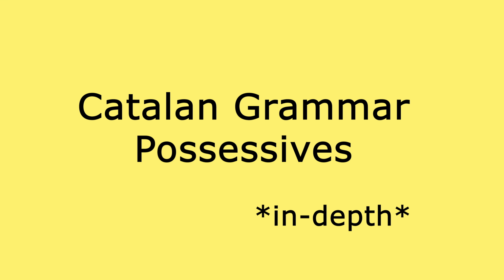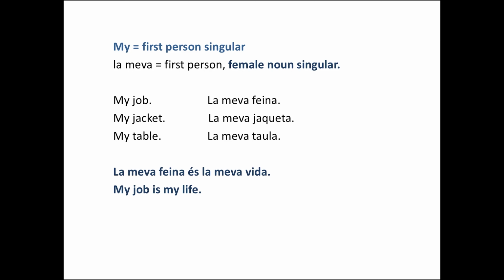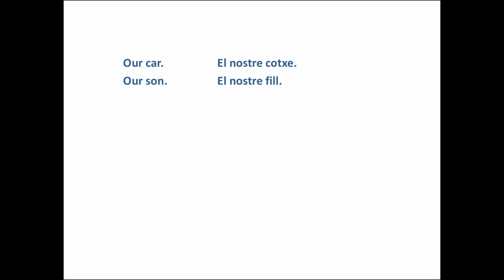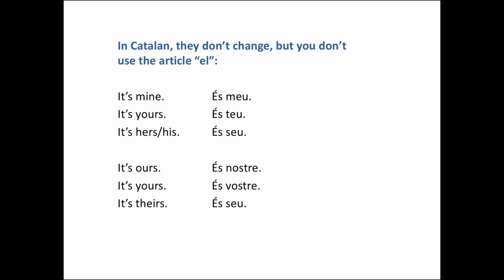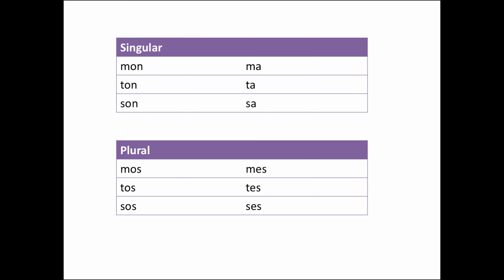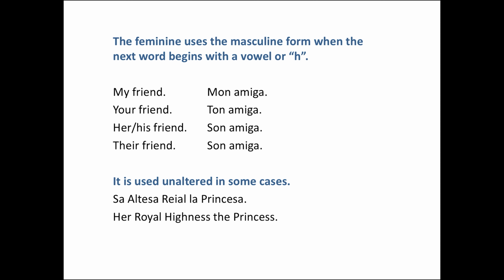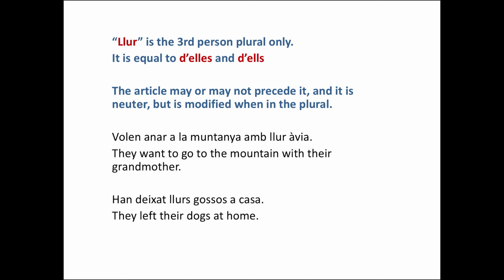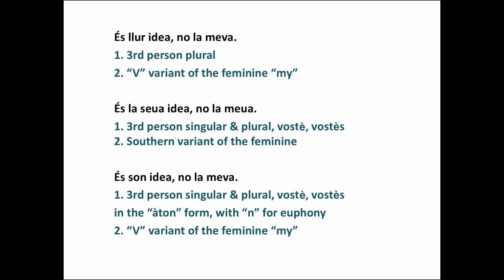Learn Catalan Possessives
Learn the possessives of Catalan. I'll explain the many uses of the possessive in depth to give the most understanding of this important feature. If you speak any other Romance language, or are a polyglot looking to compare, this should give you an insight of how Catalan works.